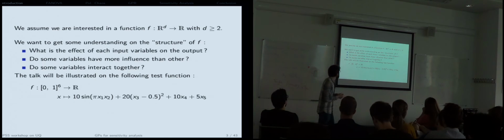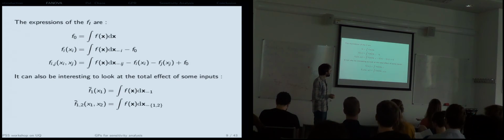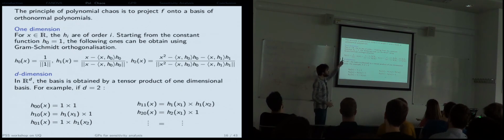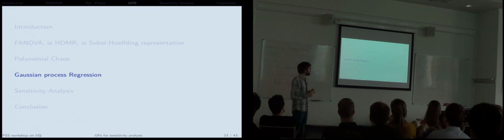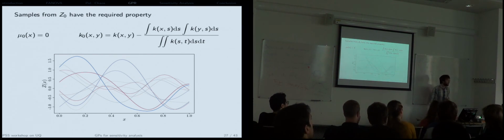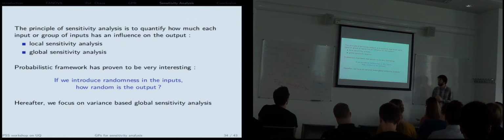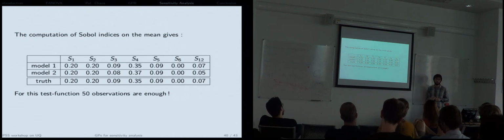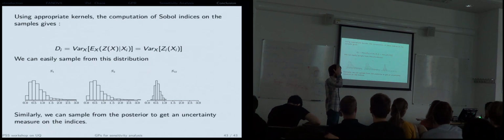Nicolas Durrande: Gaussian Process Regression for Sensitivity Analysis